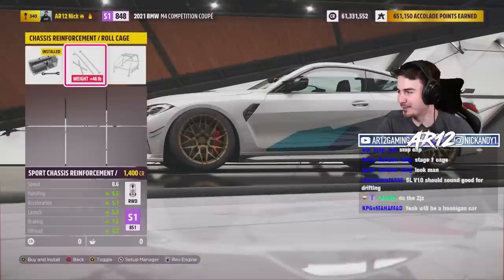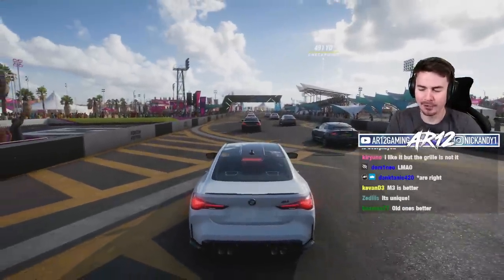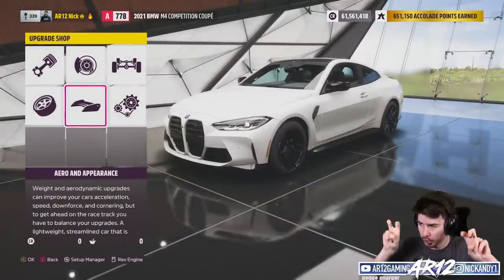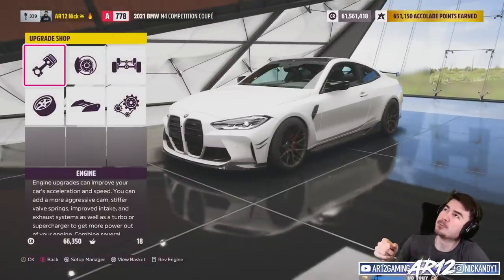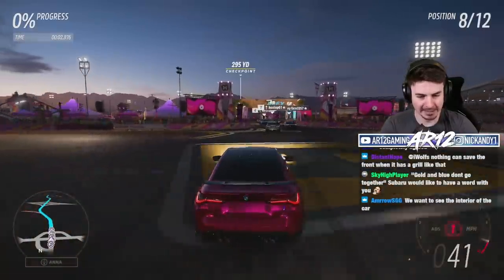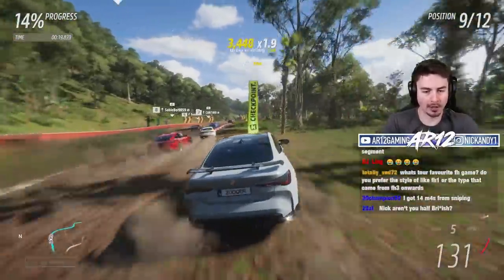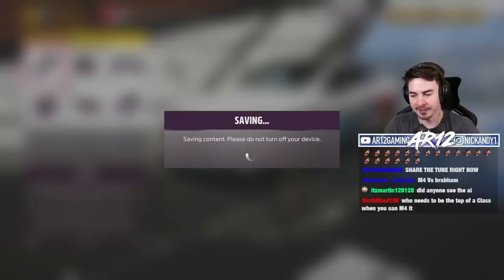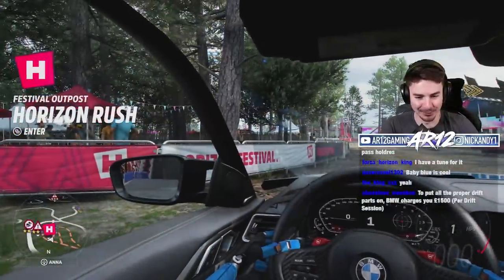Forza Horizon 5 : The ULTIMATE BMW M4 Customization!! (FH5 2021 BMW M4)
Forza Horizon 5's 2021 BMW M4 is here! The FH5 BMW M4 with its huge grille is now in FH5! With some FH5 Customization we build a 1300 Horsepower BMW M4 M-Sport!